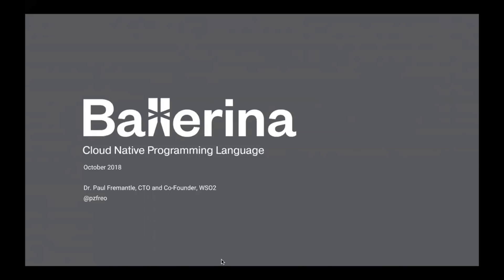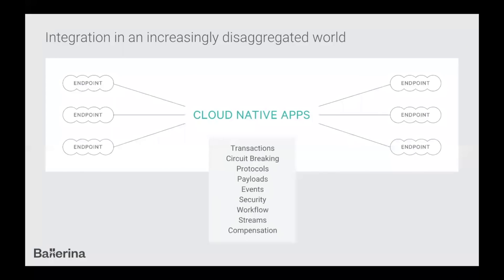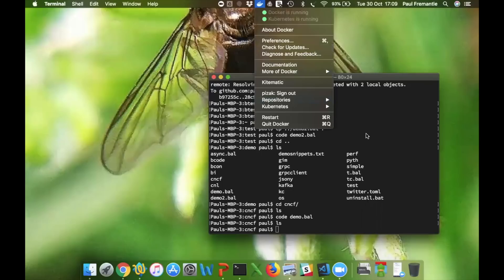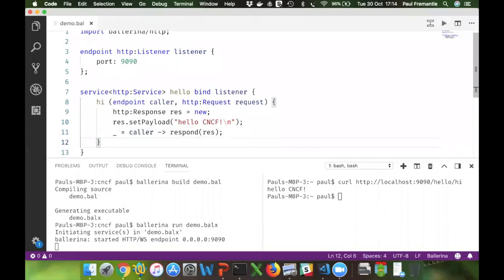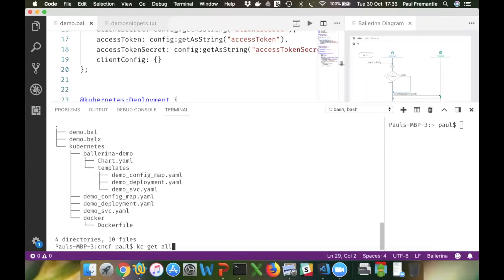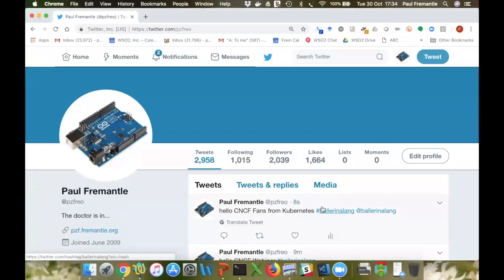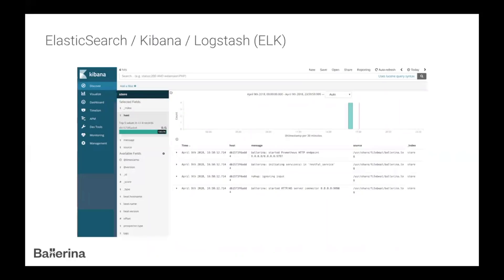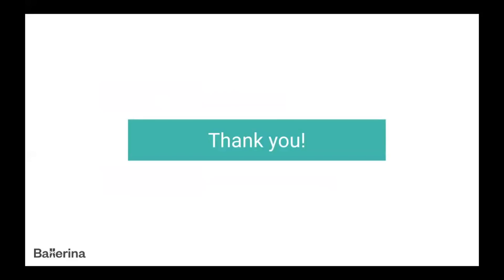Webinar: Intro to Ballerina- A Cloud Native Programming Language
Cloud native programming inherently involves working with remote network endpoints: microservices, serverless, APIs, WebSockets, SaaS apps and more. Ballerina is a programming language that is designed to make coding network constructs an inherent part of the language, and to bring code-first agility to the challenge of integrating across endpoints. Ballerina has first-class support for distributed transactions, circuit-breakers, stream processing, data-access, JSON, XML, gRPC and many other network endpoints. It deploys directly onto Docker and Kubernetes. It integrates with common IDEs including IntelliJ and Visual Studio Code. Sequence diagrams can be automatically generated from code. Ballerina is an open source project in Github.

In this talk Paul will explore Ballerina features and development – most of the talk will be a live demo together with some discussion of the motivation for creating a new programming language and the design inspirations.